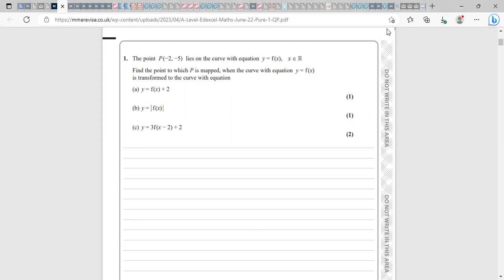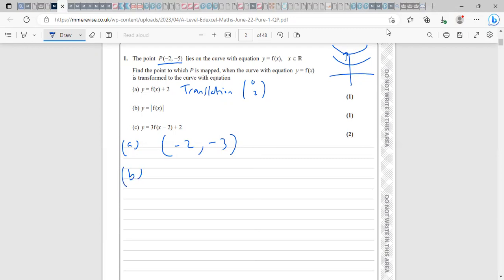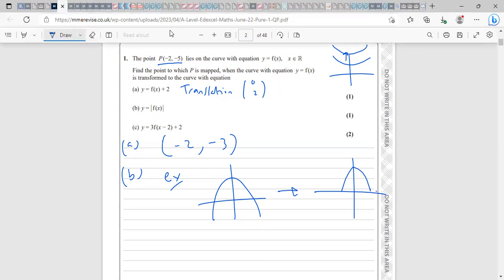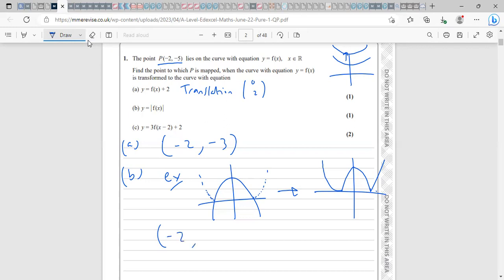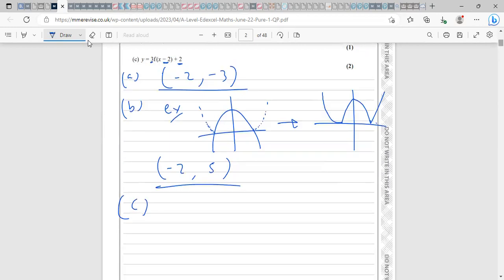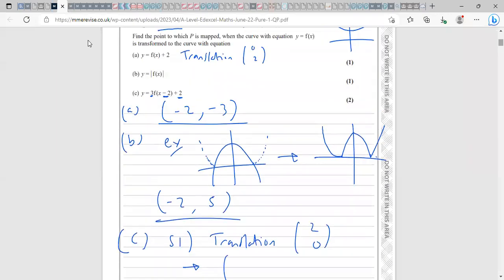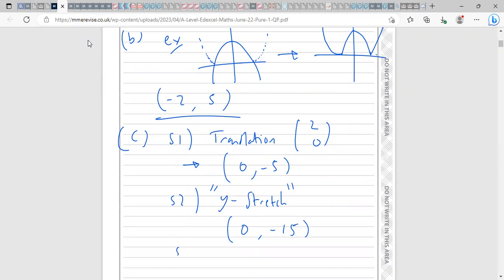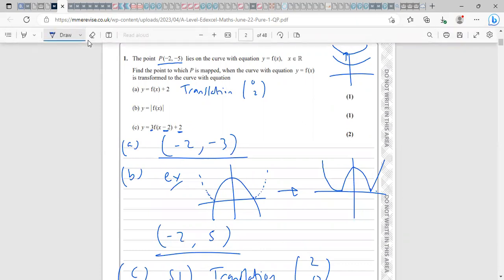How to answer Q1 from the Edexcel Paper 1 PURE MATHS 2022 EXAM!!! (Graph Transformations!!!)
Hi, this is @alevelmathstutoruk and in today's video I provide my solution to the first question on the Edexcel Paper 1 exam (Pure Maths) from 2022.

This question is on graph / function transformations. It requires us to state the new coordinates of a point that has undergone three function transformations.